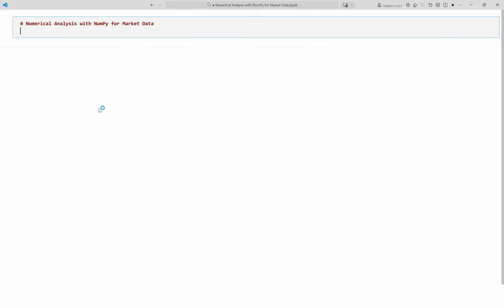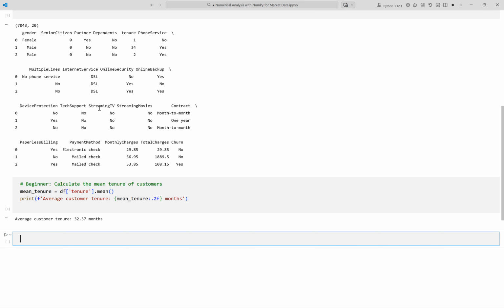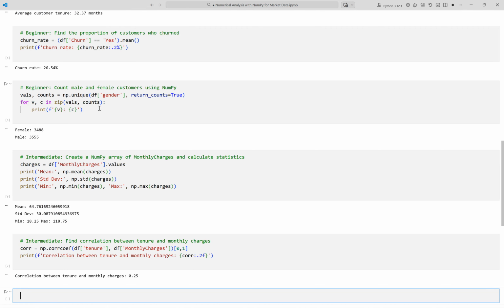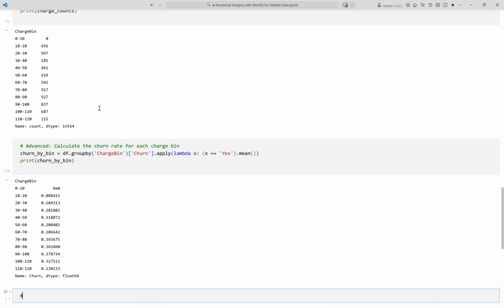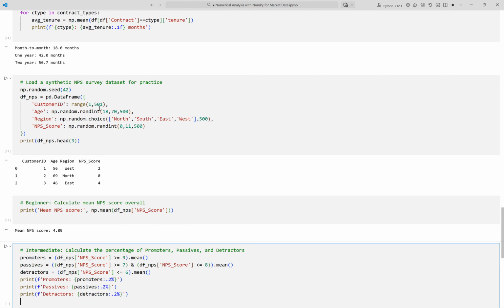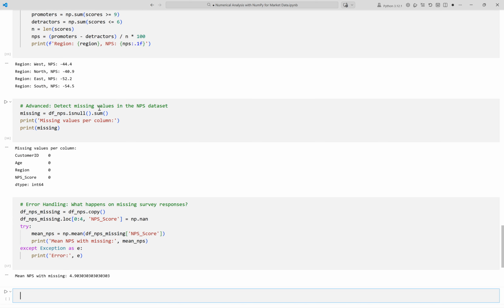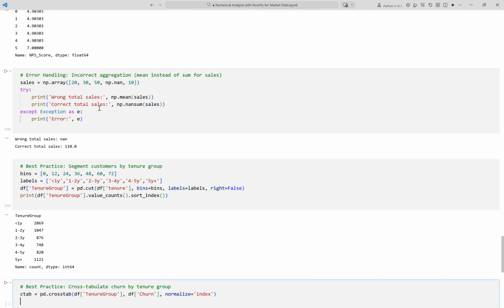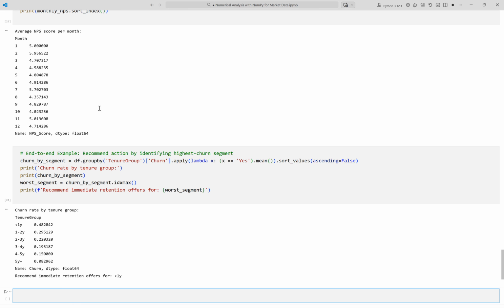Numerical Analysis with NumPy for Market Data Training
Learn how to use numpy for numerical analysis of real-world market research and customer analytics data. This video covers essential techniques for analyzing customer satisfaction, survey scores, and campaign performance using Python. You will gain practical skills to help companies make data-driven decisions, improve products, and understand market trends.

Follow along as we demonstrate how to summarize, aggregate, and visualize customer data to answer key business questions. The tutorial includes step-by-step guidance on handling missing values, segmenting customers, and extracting actionable insights from market research datasets.

00:00 Introduction to numpy for market research
01:07 Understanding market data and surveys
01:41 Loading and previewing customer satisfaction data
02:38 Calculating average customer tenure
03:31 Measuring customer churn rate
04:26 Analyzing gender distribution in the dataset
05:15 Monthly charges analysis with numpy
06:13 Correlation between tenure and charges
07:07 Comparing total charges for churned vs non-churned customers
08:18 Binning monthly charges for pricing segments
09:14 Churn rate by pricing segment
10:00 Customer tenure by contract type
10:50 Net promoter score NPS survey analysis
11:53 Calculating mean NPS and interpreting results
12:40 Segmenting NPS into promoters, passives, and detractors
13:41 Regional segmentation of NPS scores
14:54 Checking and handling missing survey data
16:40 Managing missing values in survey responses
17:37 Aggregation pitfalls and correct methods
18:35 Customer segmentation by tenure groups
19:33 Cross tabulation of churn by tenure group
20:16 Calculating customer retention index by tenure
21:26 Trend analysis of customer satisfaction over time
22:30 Identifying high-risk customer segments